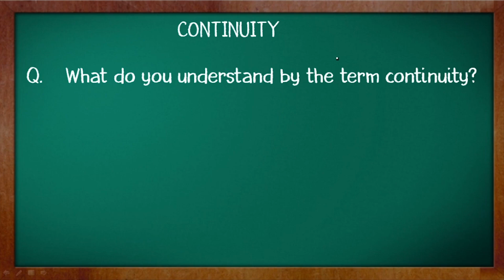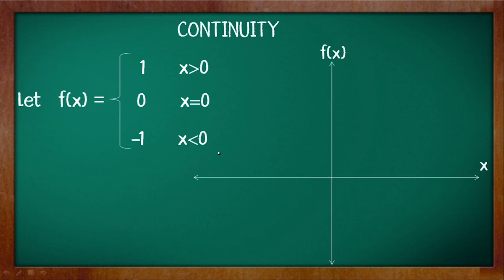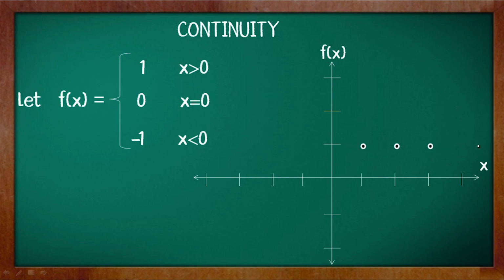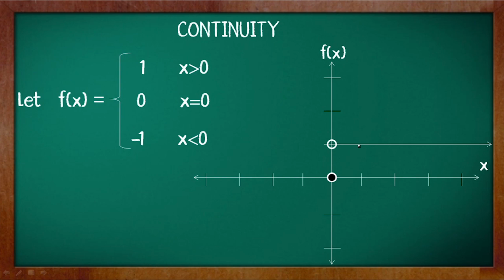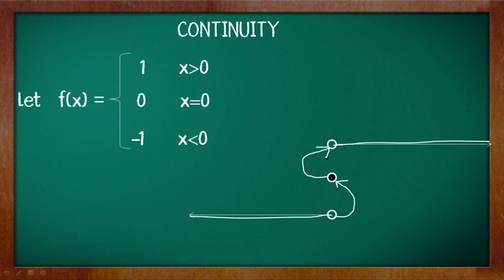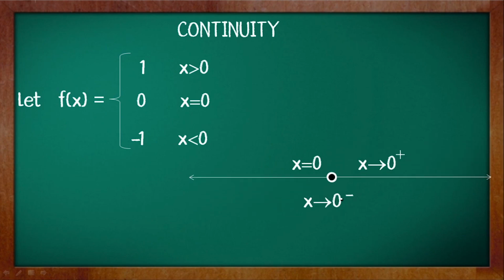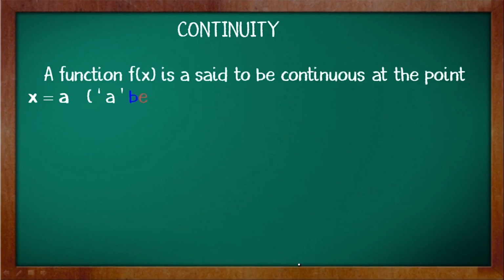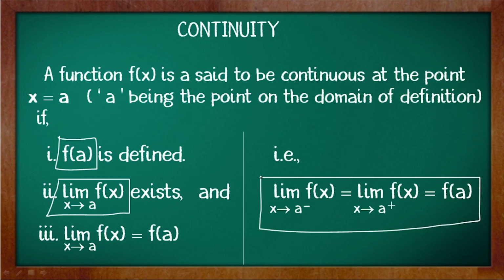UNDERSTANDING CONTINUITY / CBSE 12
In this video we will try and understand the concept of Continuity.